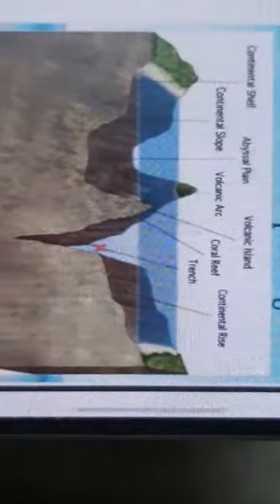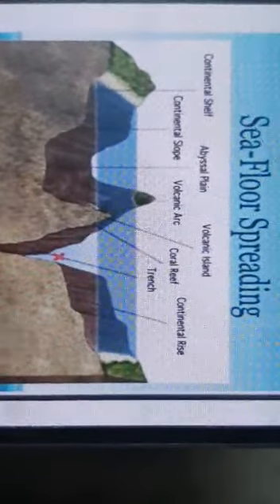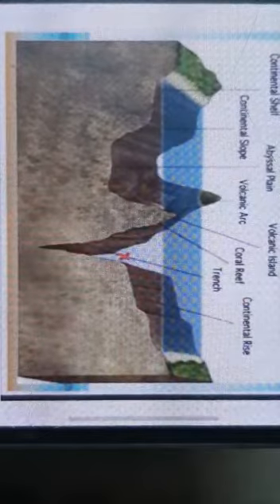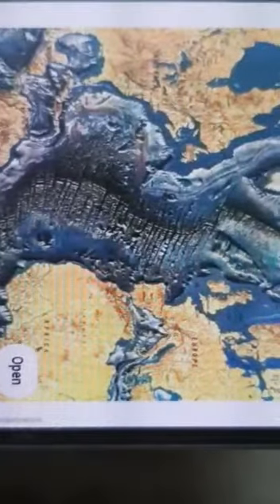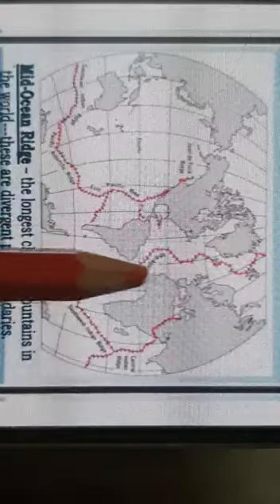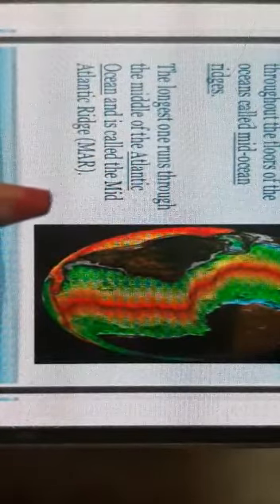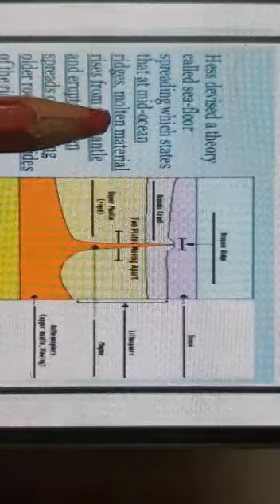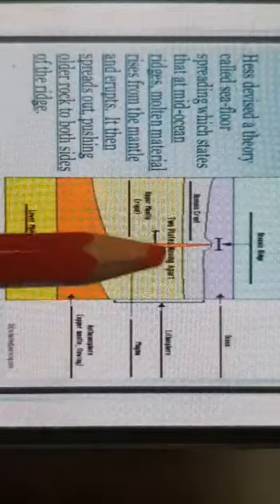Class 11/ chapter 4/ module 5/ Sea floor spreading